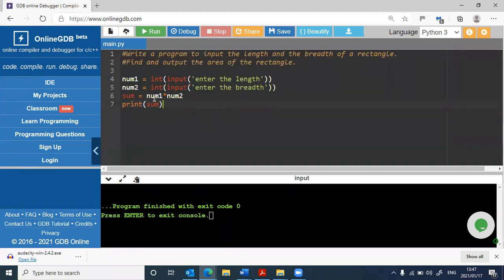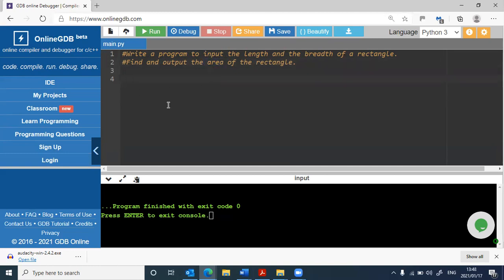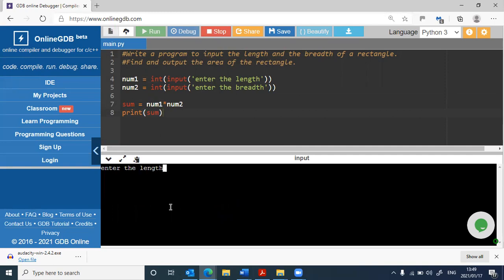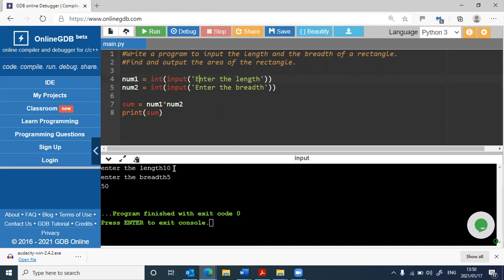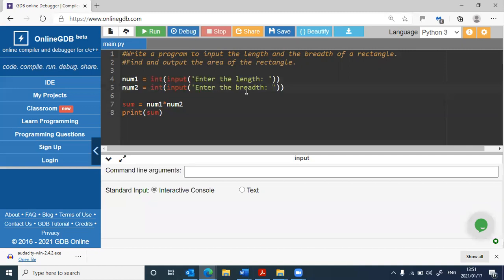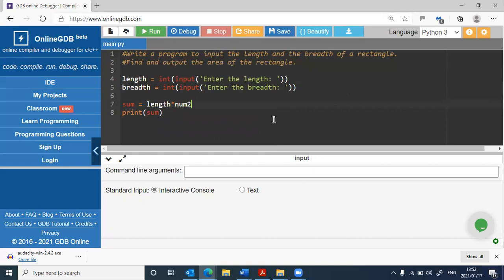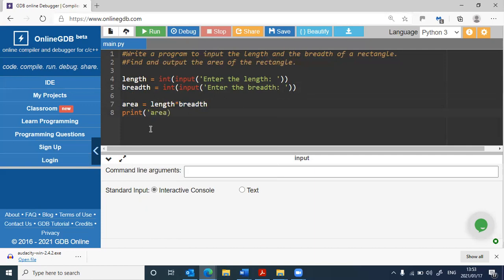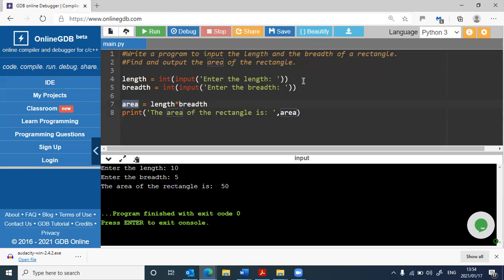Example of Writing User-Friendly Code | Python Course for Beginners | Full Python Course Part 12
This video demonstrates a python program getting input from the keyboard and finding the area of a rectangle. It highlights good programming practices and the writing of user friendly programs.

Timestamps:
0:18 - Area of Rectangle Example
2:18 - Running the Program
2:52 - User Friendly Changes
6:40 - Displaying the Print Message for Users

📘 Looking for more videos on only Python input? Check out the playlist Input Examples in Python